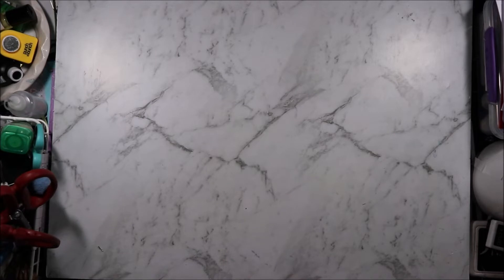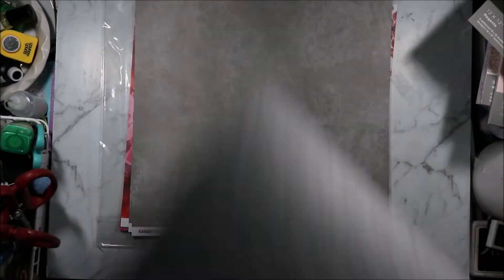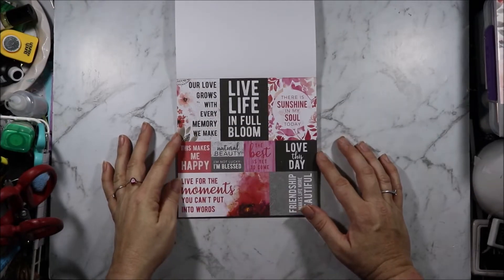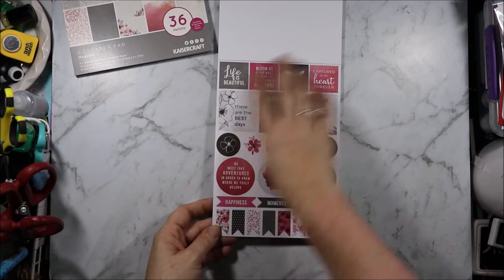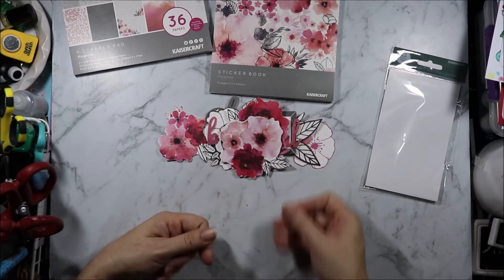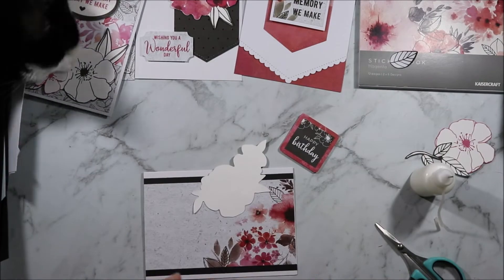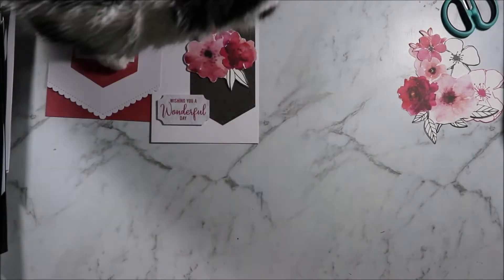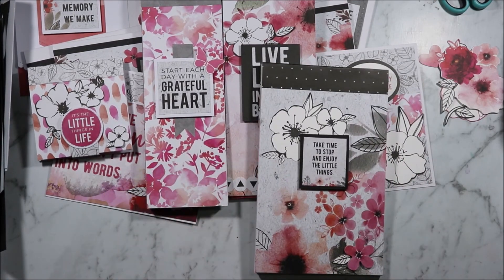Kaisercraft Magenta Collection with 10+1 Cards and Other Projects